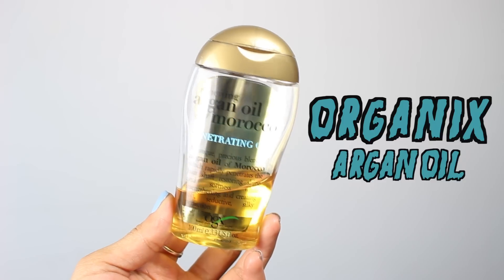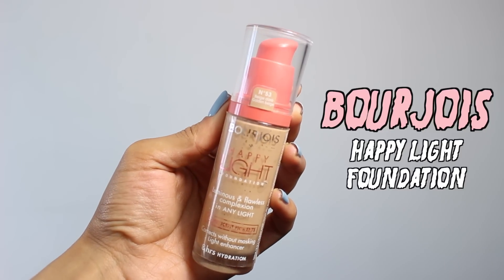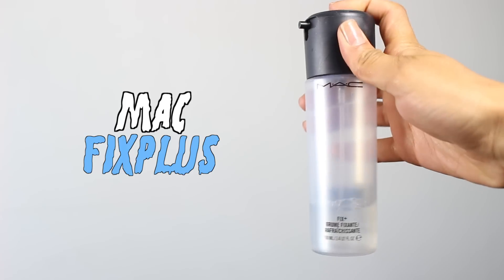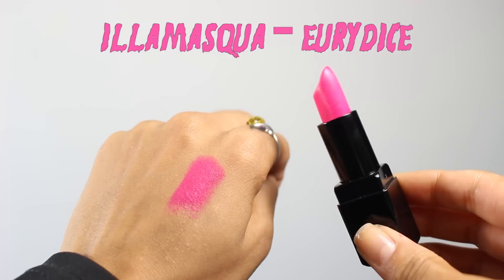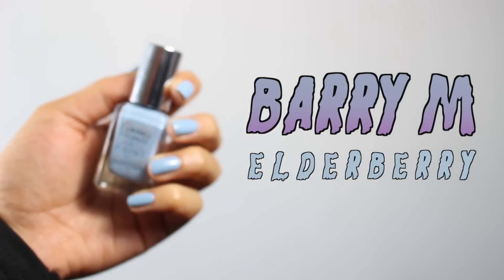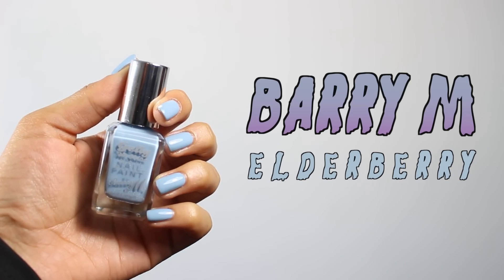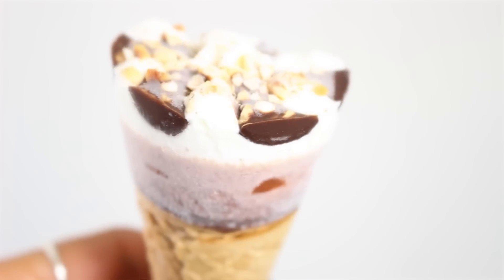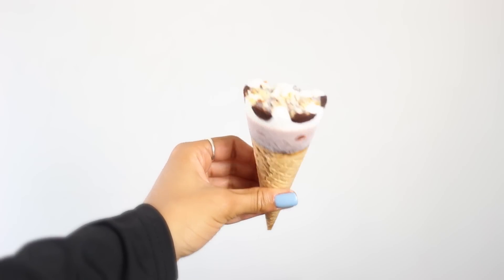MONTHLY FAVOURITES | JUNE | itslinamar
::JUNE FAVES::
Organix Argan Oil of Morocco
Bourjois Happy Light Foundation #53
MAC FIX+
Illmasqua Lipstick - Eurydice
Barry M Jelly Nail Paint - Elderberry #411

::SONG::
Vic Mensa - Down On My Luck

::MUNCH OF THE MONTH::
Cornetto!!!